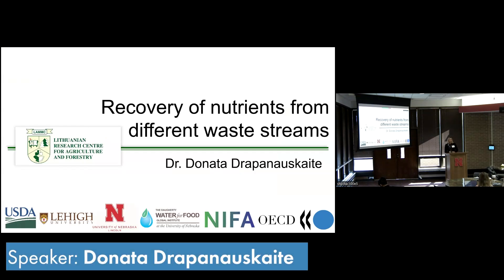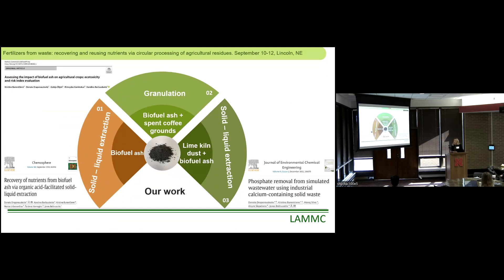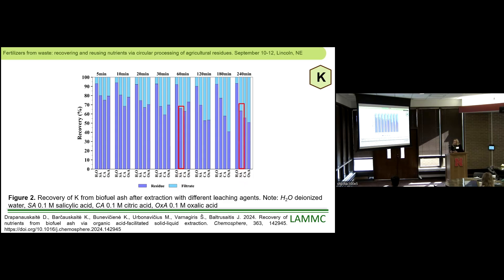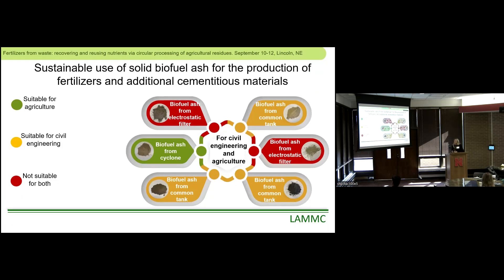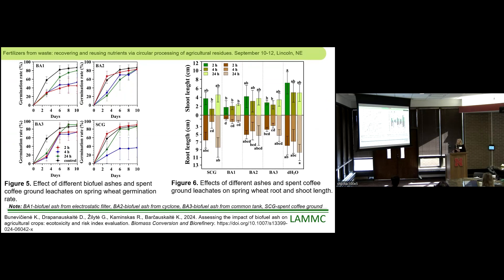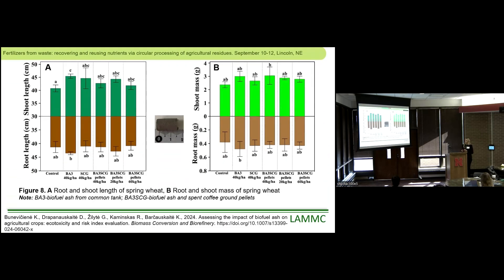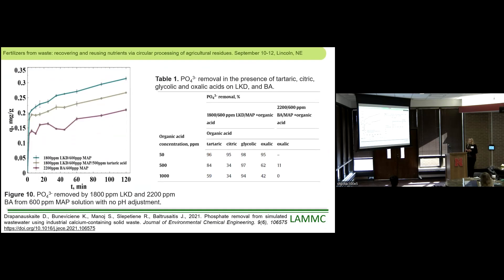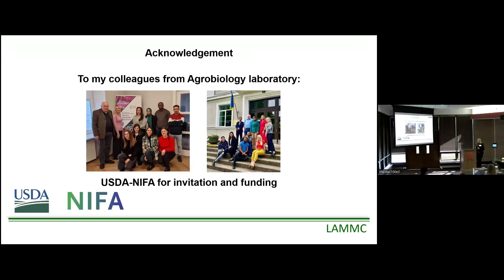Fertilizers from Waste- Dr. Donata Drapanauskaite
Recovery of nutrients from different waste streams